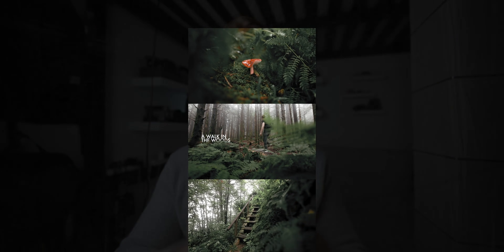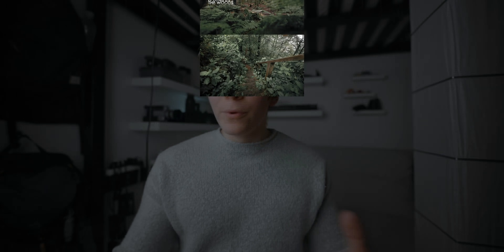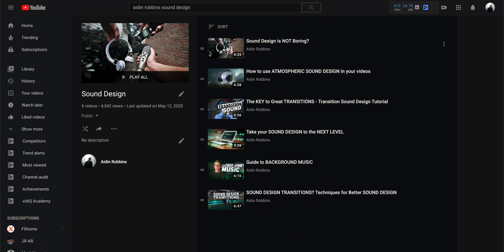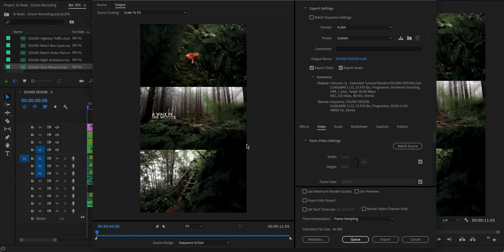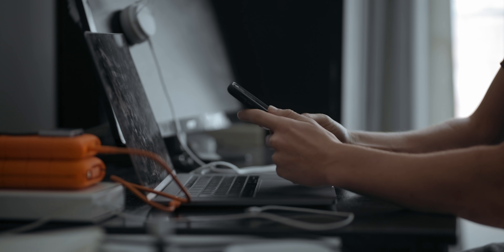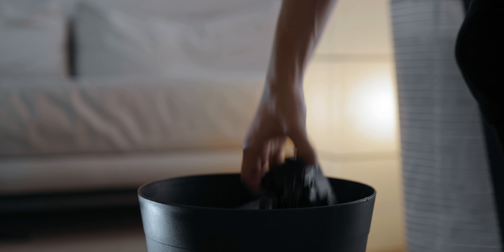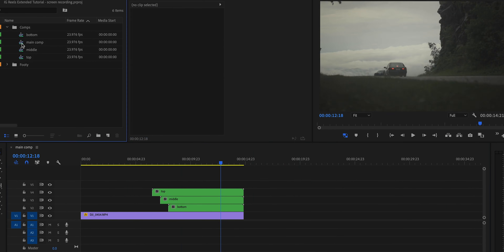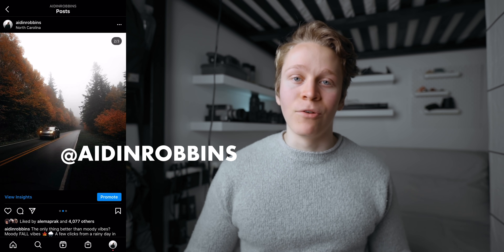How I Make Instagram REELS - Adobe Premiere Pro Tutorial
How I create my Instagram Reels, using Adobe Premiere Pro CC. Hope you learn something new!

🎥 Stock footage I use for my videos (additional two months free)

✏️Fonts used:
Uni Sans
Oswald
Futura